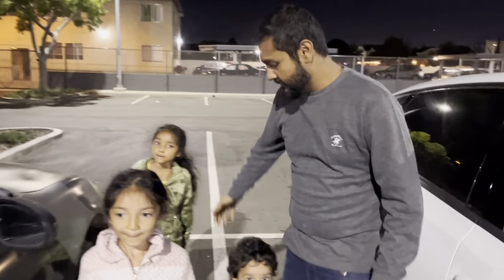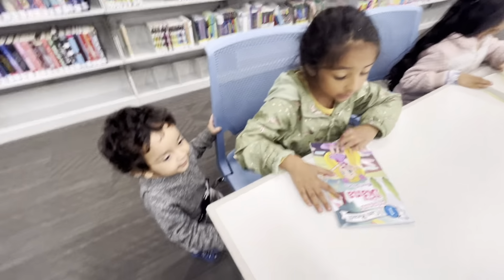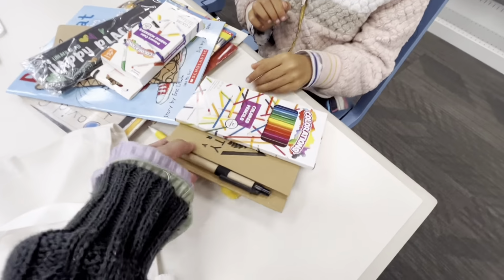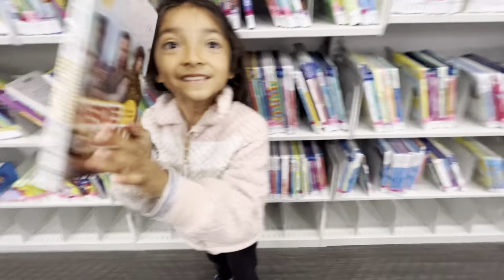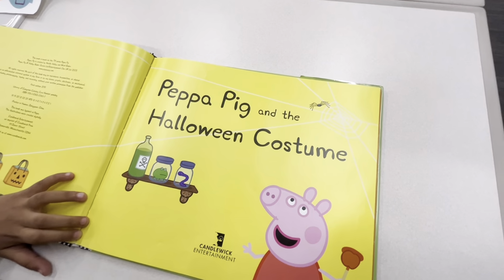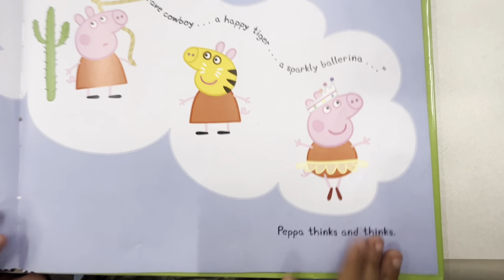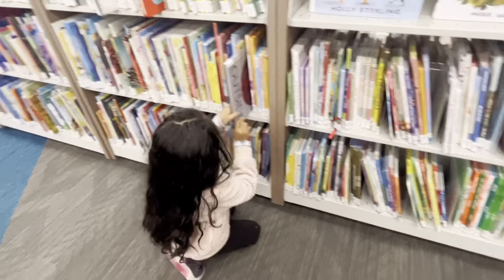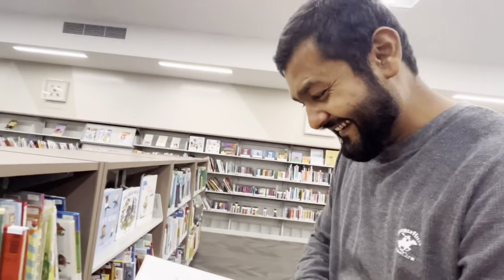Winner of the LA County Library Bookmark Contest! Emma Won! 2022. Congrats to all who won!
Emma won the 43rd Annual LA County Bookmark Contest! We are soo proud of her. More than 8,000 submissions from the grade levels of TK-12th grade in all of the LA County Schools. They selected 20 winners. The Bookmark Winners will have their bookmarks featured at all LA libraries which is 85 in total! WOW!! LA County serves 3.4 million residents of Los Angeles!! The Bookmarks will be available next year for 2023! Cant wait to get some of her bookmarks!

Read, Grow, Learn .

A special Thanks to LA County Library!